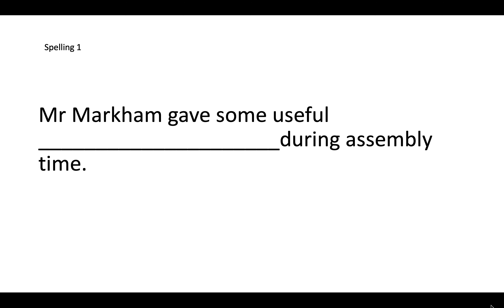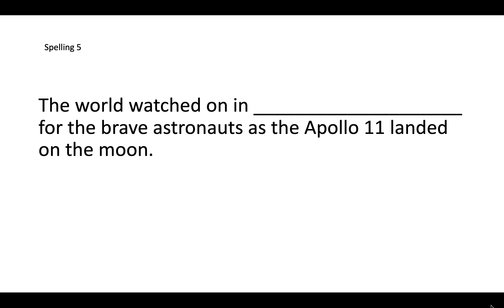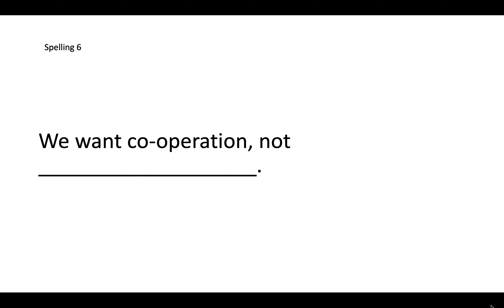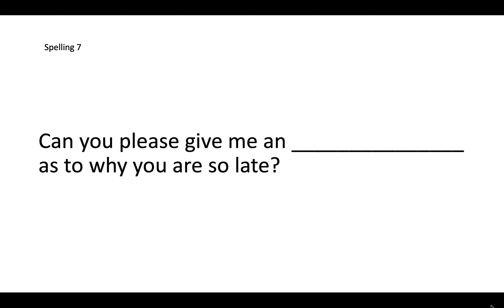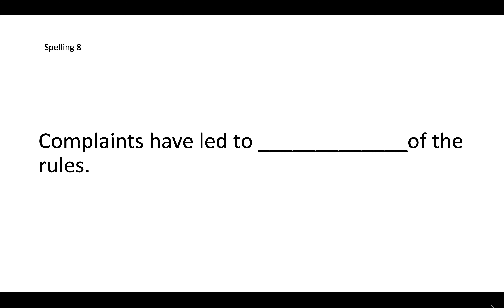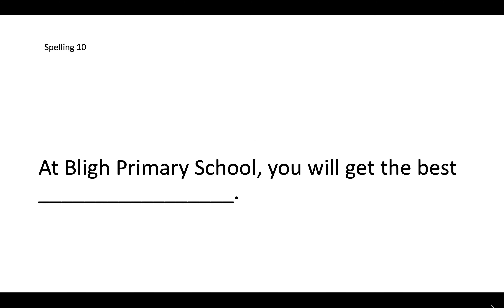Year 3 and 4 Spelling: -ation